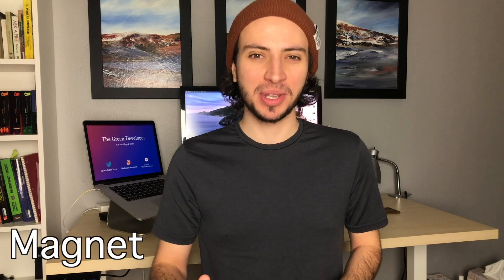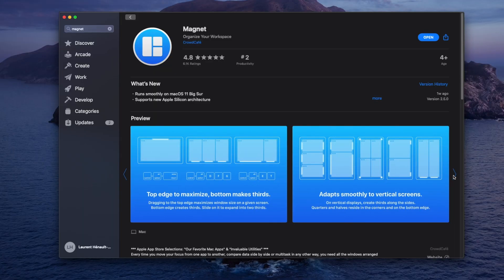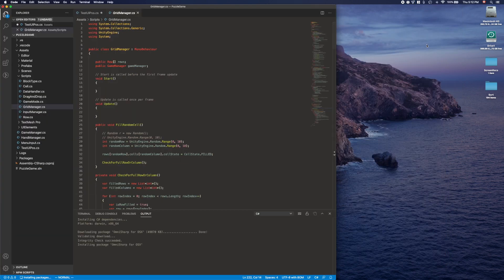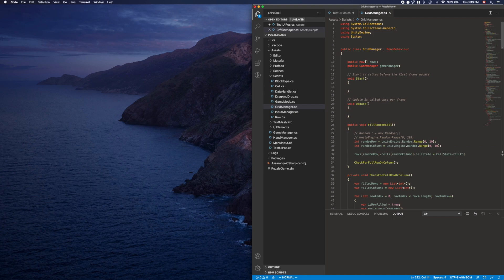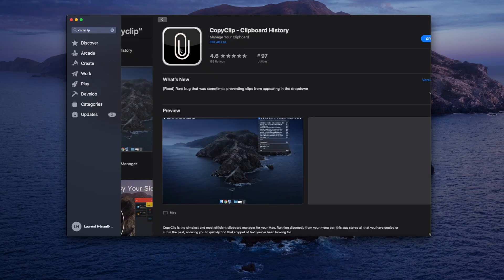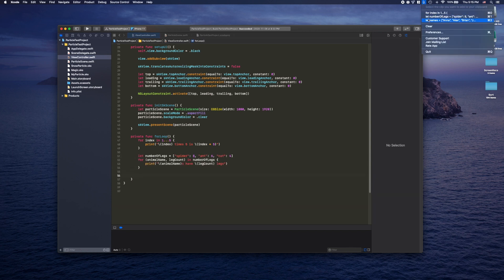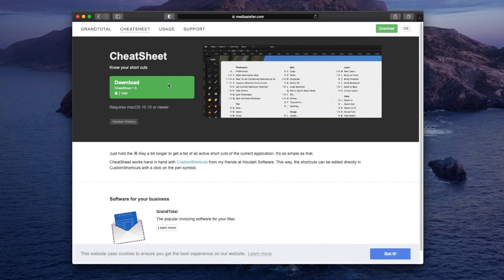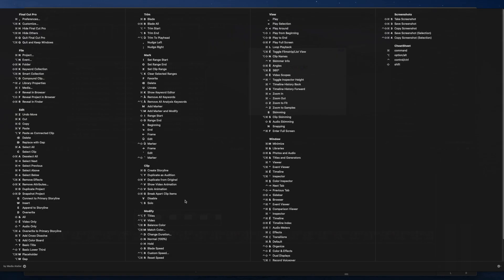Three Cheap Mac Apps I Can't Live Without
Want to become an iOS Developer? 🖥 ▽

Sean Allen's -- iOS Dev Job Interview Practice - Take Home Project 🍏

Sharing three cheap mac apps that I use everyday, whether it's for programming, editing, you name it I probably use at least one of these apps to make it easier. It doesn't take that much to make your work feel a lot more efficient and more seamless and these three apps definitely take the cake as far as being very simple applications, that are easy to use but that will pull their weight. So if you use a mac, or are new to macOS, take a look you might get some ideas for some things you should be trying out!

Keep in my I'm a programmer before anything, but I think these three apply to anything you do!

📗 Cracking the coding interview
📘 The Pragmatic Programmer

💻 Laptop stand
🎤 Secondary microphone
📱 Moment wide angle lens
🧍 Standing Desk

0:00 Intro
0:19 Magnet
2:13 CopyClip
4:14 CheatSheet